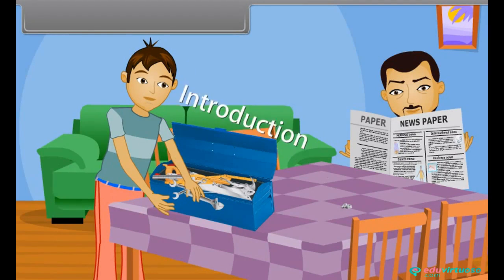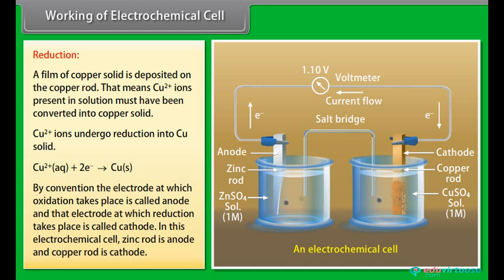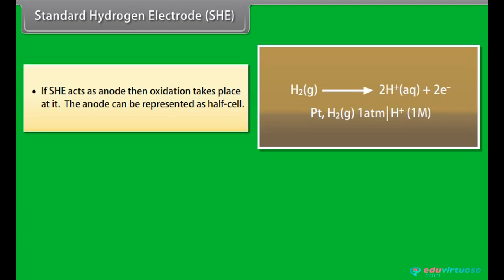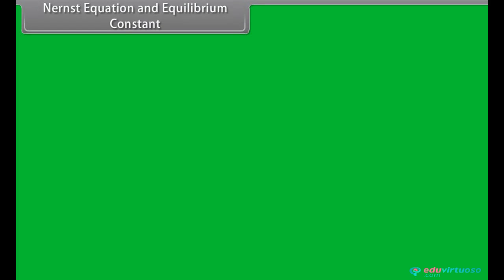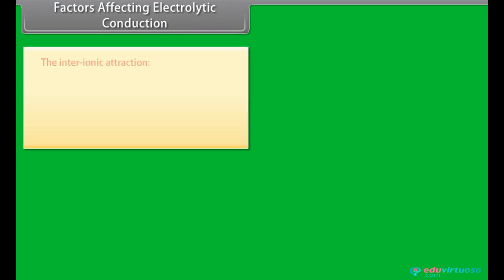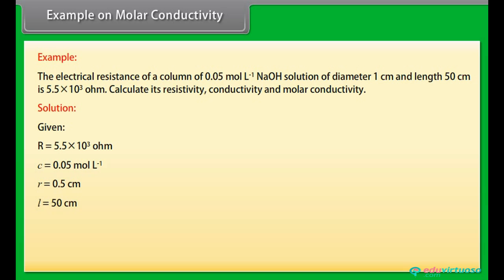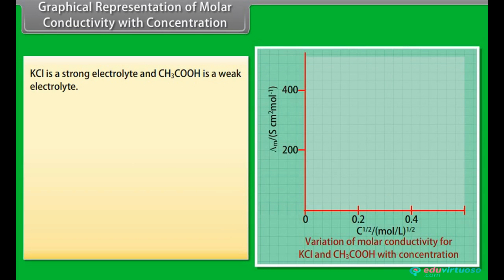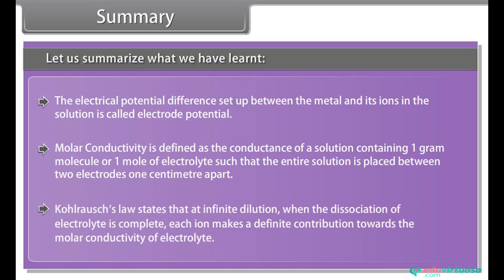Grade 12 | Chemistry | ElectroChemistry I | Free Tutorial | CBSE | ICSE | State Board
Welcome to our comprehensive video tutorial on Class 12 Chemistry: Electrochemistry I! In this session, you'll gain a deep understanding of electrochemistry, which is crucial for acing your exams and understanding practical applications in real life.

What You Will Learn:
- Define electrochemistry and key terms
- Understand the electrochemical cell and its components
- Calculate EMF and Gibbs energy
- Classify electrolytes and understand their properties
- Calculate electrical resistance and conductance

Key Topics Covered:
- Electrochemical Cell: Construction and Working
- Electrode Potential and Nernst Equation
- Standard Hydrogen Electrode (SHE)
- Principles of Electroplating
- Classification of Electrolytes
- Factors Affecting Electrolytic Conduction
- Ohm’s Law, Resistance, and Conductivity
- Kohlrausch’s Law of Independent Migration of Ions

For more free resources and detailed explanations, Our platform offers a plethora of study materials, practice tests, and interactive learning tools designed to help you excel in your studies.

Happy Learning!